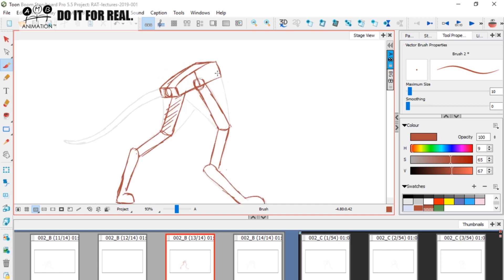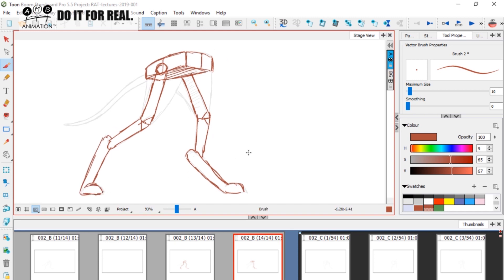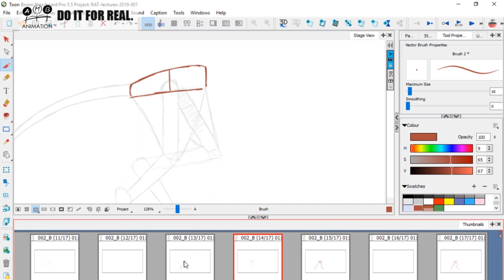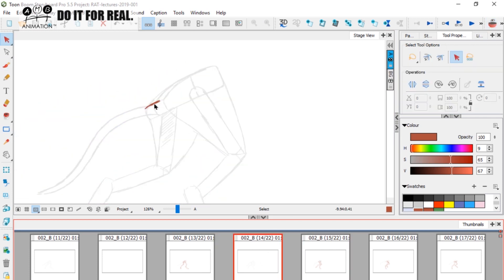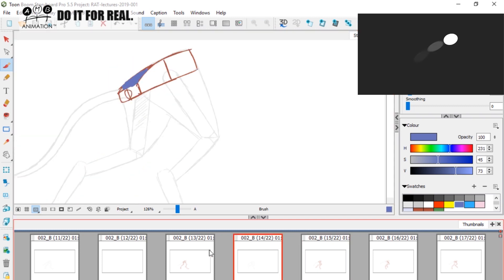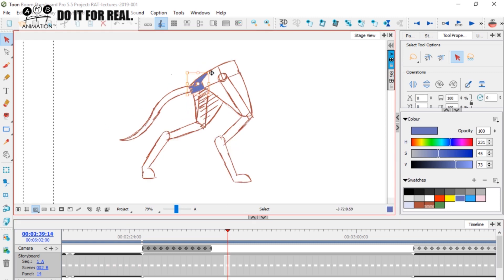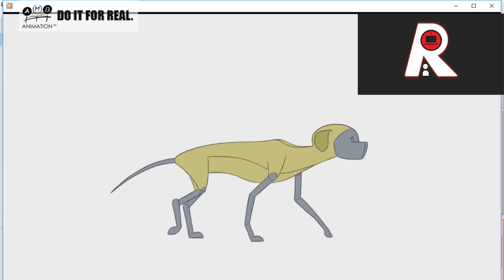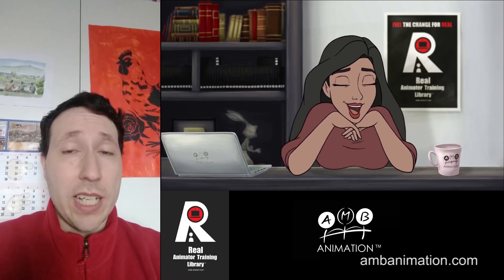How to Animate - Dog Walk Cycle - 2d Animation Tutorial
AMB Animation and Real Animator Training shows  You how to Animate with the best 2d animation tutorial , how to draw traditional animation frame by frame completely independent of animation software. AMB Animation is a Content creator producing hand drawn animation at it highest standard.